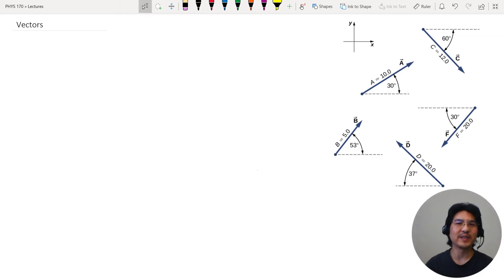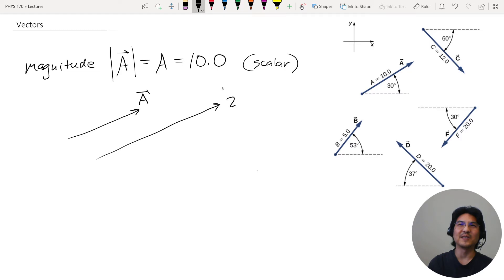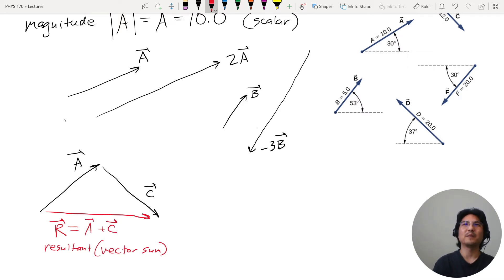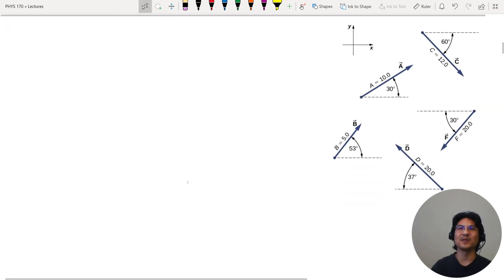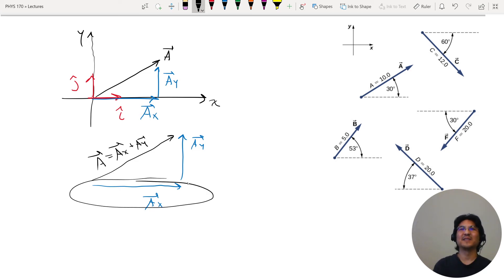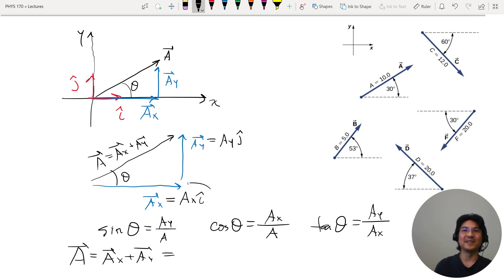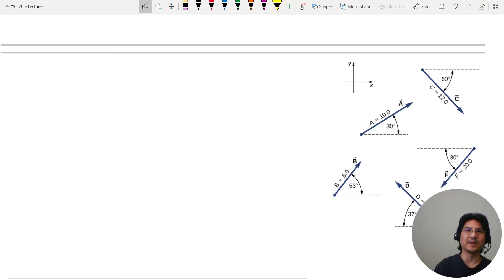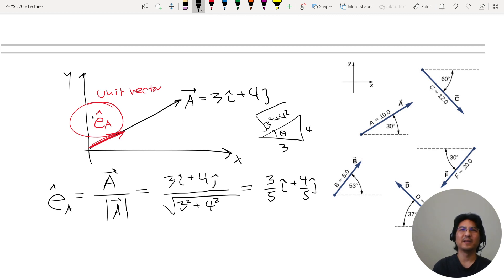PHYS 170 2.1b Vector Algebra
PHYS 170
from OpenStax University Physics, Volume I